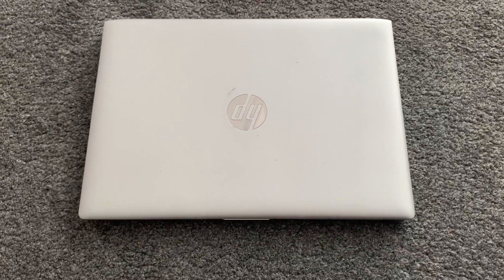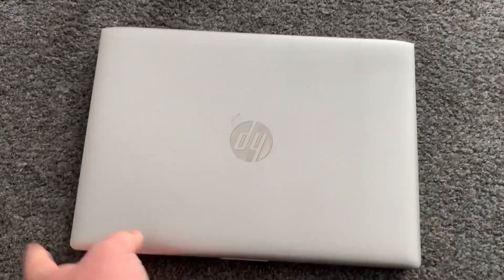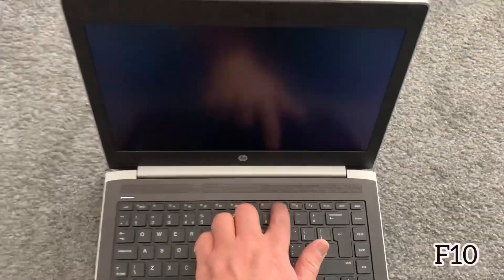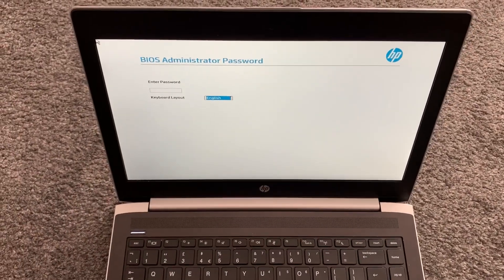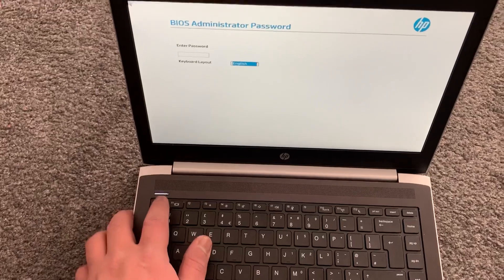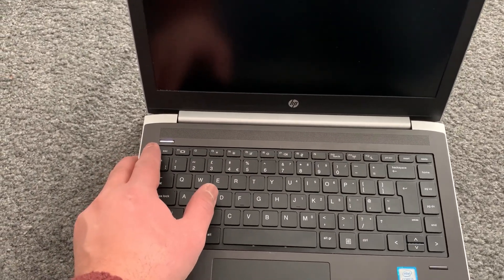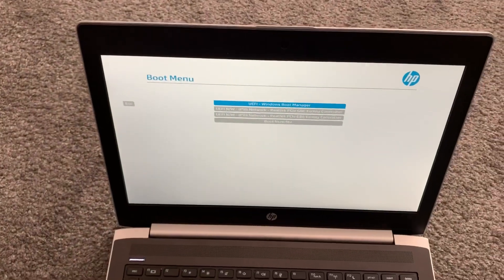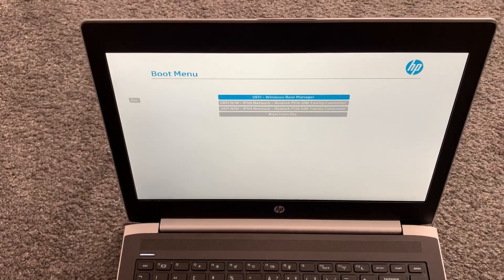HP ProBook 430 G5 - How To Enter Bios Settings & Boot Menu Options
In this tutorial, you will learn which keys enters into bios configuration settings and boot menu options for an HP ProBook 430 G5 laptop.